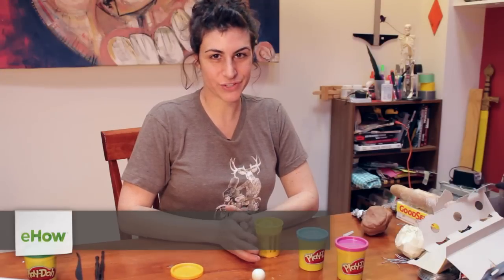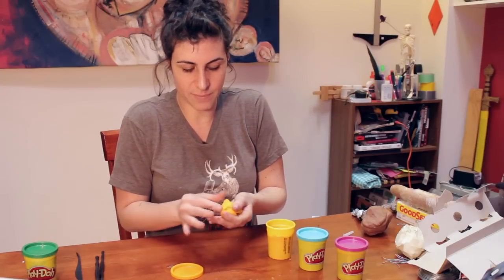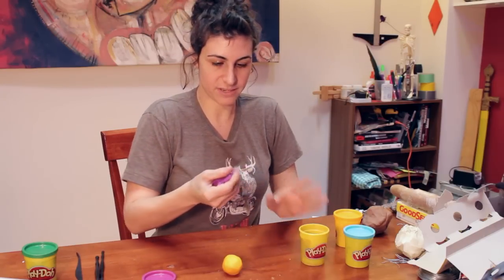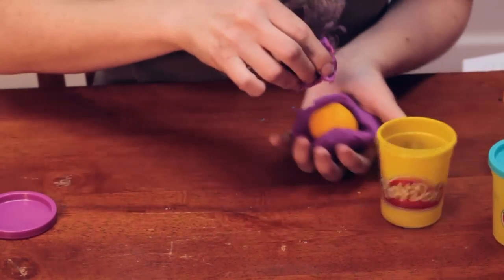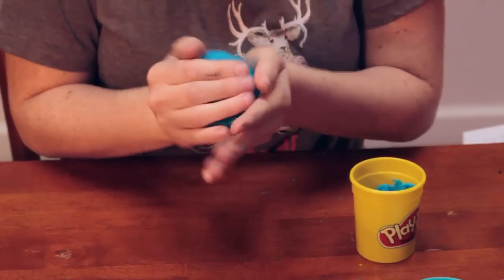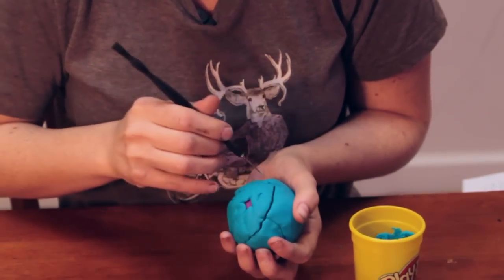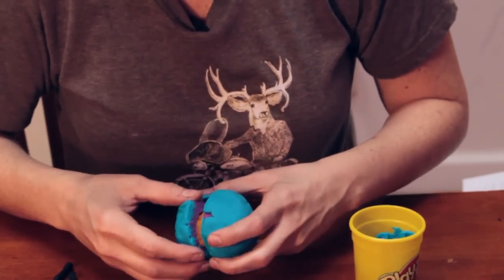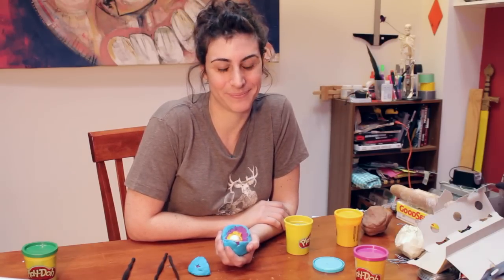How to Make a 3-D Model Showing the Interior & the Exterior of the Ear... : Sculpting Crafts & More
Making a 3-D model showing the interior and the exterior of the Earth using Play-Doh is a really great way to experiment with depth and perspective in your art. Make a 3-D model showing the interior and the exterior of the Earth using Play-Doh with help from an experienced artist in this free video clip.

Series Description: You don't have to be a professional to create a wide variety of great sculpting projects right at home. Learn about working with clay crafts and more with help from an experienced artist in this free video series.